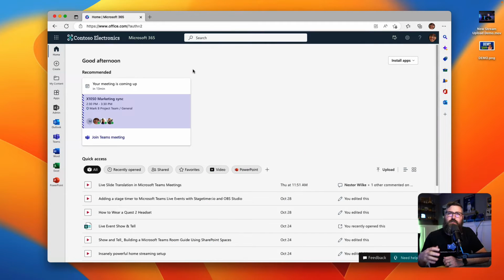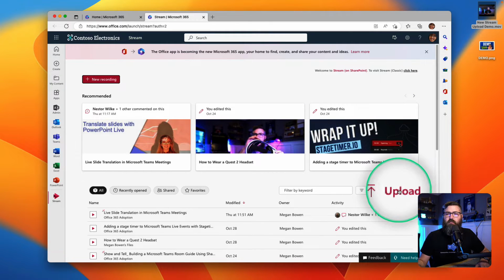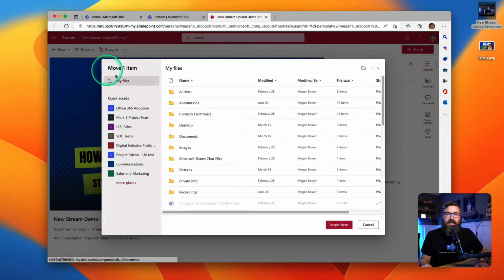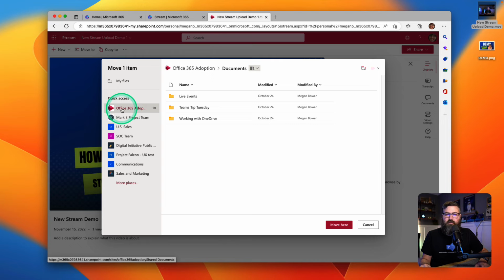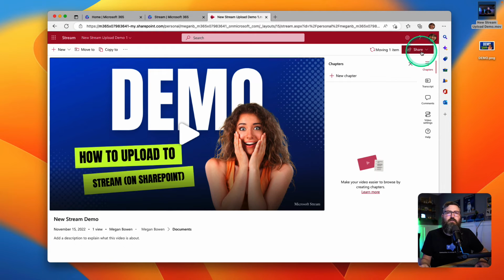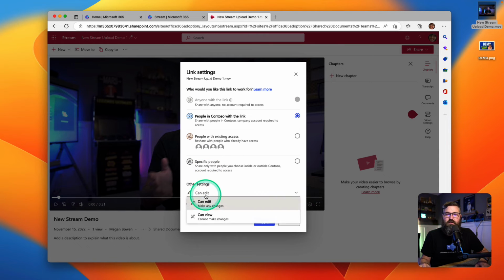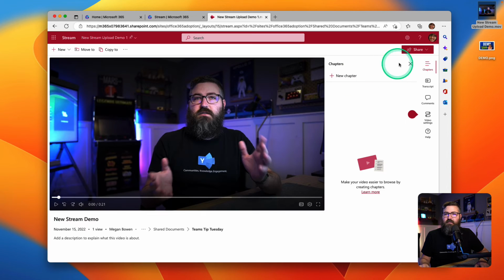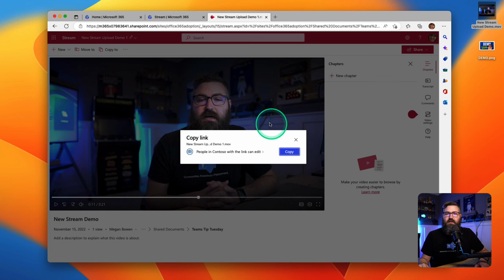How to upload videos to Stream on SharePoint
Learn how easy it is to upload and work with video in the new Microsoft Stream (on SharePoint)

• Elgato Stream Deck Music Library

VIDEO GEAR
• Sony A6400
• Elgato CamLink 4K Capture Card

AUDIO GEAR
• Shure MV7

LIGHTING
• Elgato Key Light
• Philips Hue Play Bars
• Philips Hue Color Bulbs
• Divoom Pixoo Max

OTHER GEAR
• Elgato Stream Desk XL
• Apple Mac Studio
• Dell U3415W 34” Ultra-wide Monitor
• InnoView 15" Portable Monitor
• Logitech MX Mechanical Keys
• Logitech MX Master 3
• Logi Dock
• Fully Jarvis Standing Desk

SOFTWARE
• TechSmith Camtasia
• Canva
• Cursor Pro